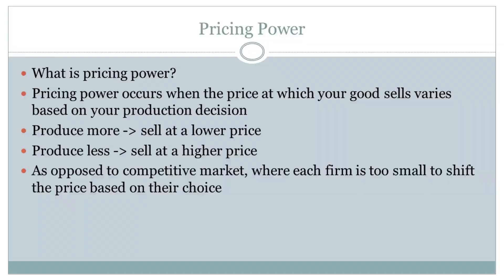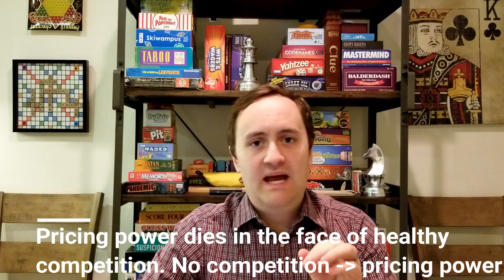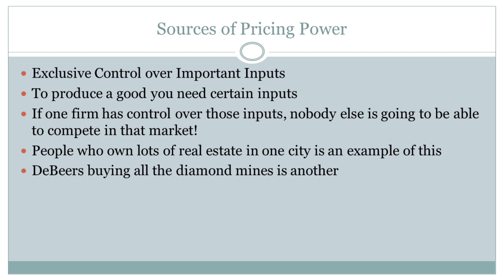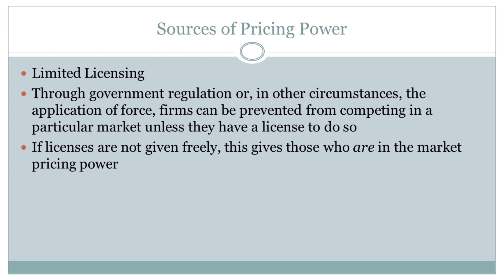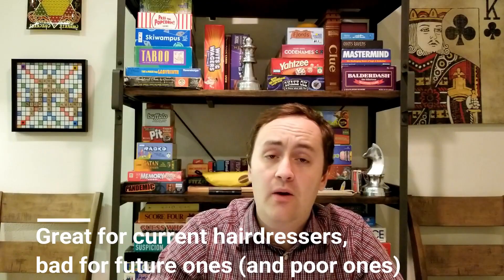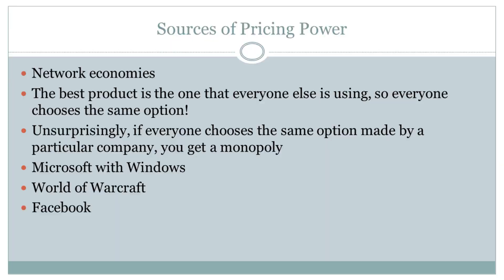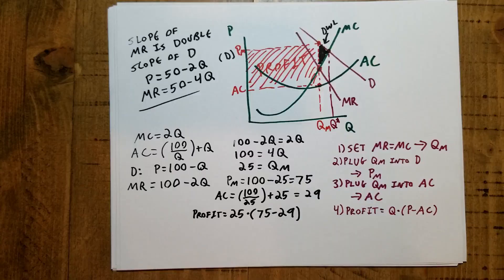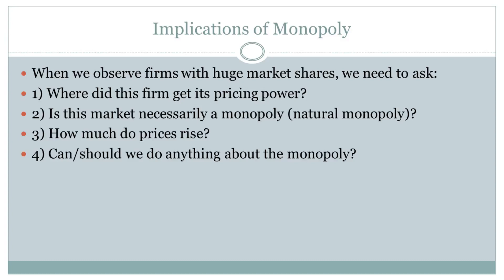Pricing Power and Monopoly (Lecture 10)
This lecture is equivalent to the first Pricing Power lecture in ECON 201. Here we cover what happens when competition is limited in some way - pricing power! We cover the causes of pricing power, how a monopoly maximizes profit, and what to do about monopolies.

If you are not in my class and enjoy this video, please check out my book This book will walk you through the steps of solving standard principles of micro problems.